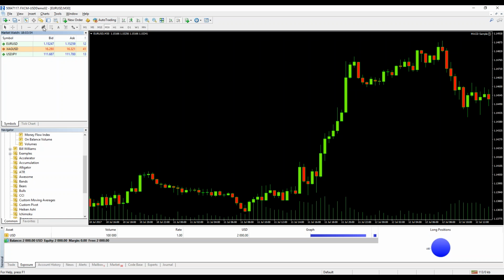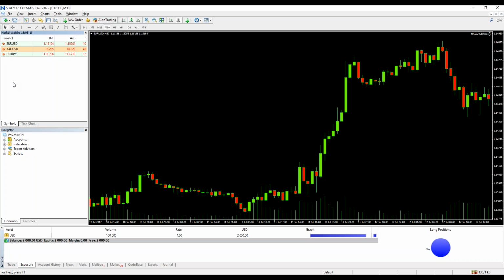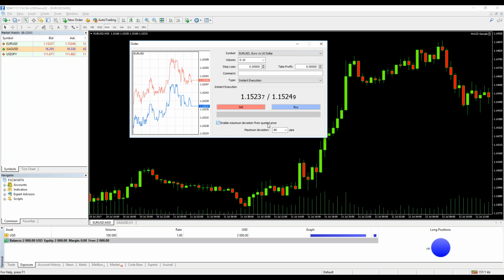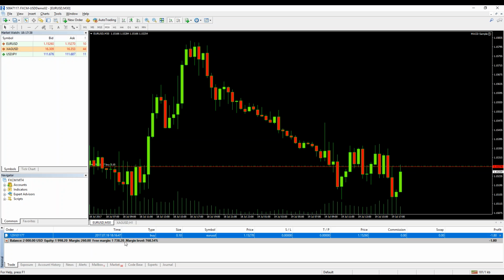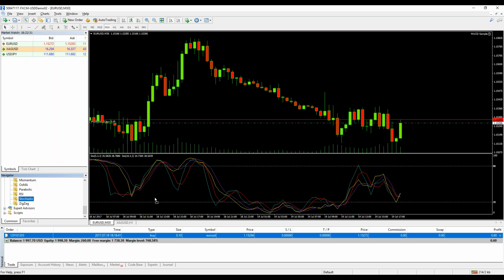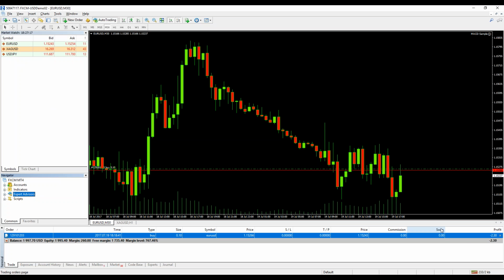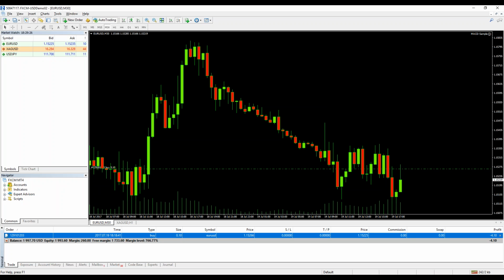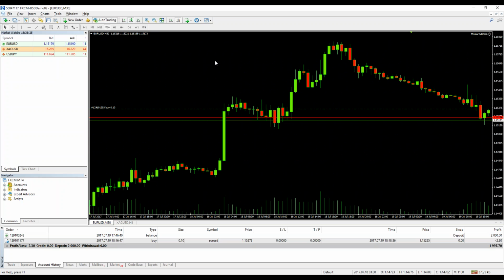Advanced Metatrader 4 Walkthrough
Topics Discussed

3:55 Login

5:00 Symbols and spread info

6:30 Lot sizes

8:27 Graph customization

10:32 Pending orders

12:35 Off quote error/ error  code136

13:01 Maximum deviation

16:53 Auto scrolling

17:45 Partial closing

20:45 Merging indicators

23:57 Activating EAs

24:57 Adding downloaded EAs

26:50 Swap, margin and commissions

27:50 Useful tools

33:18 Trading reports

34:37 Hot keys